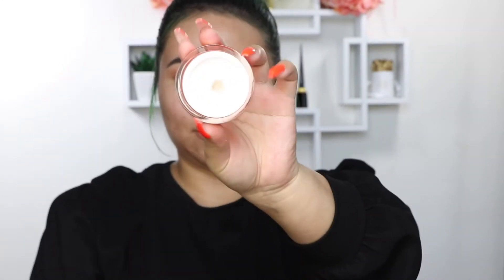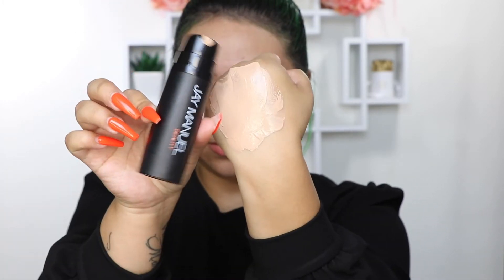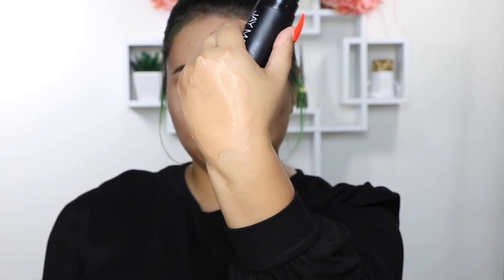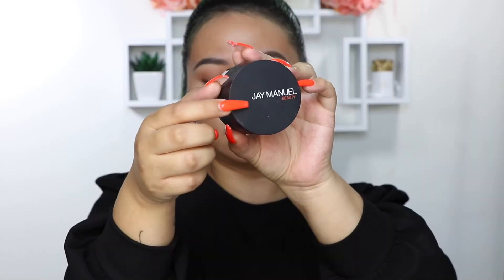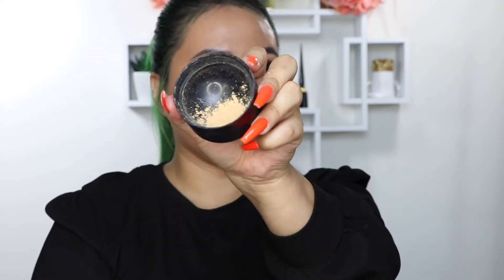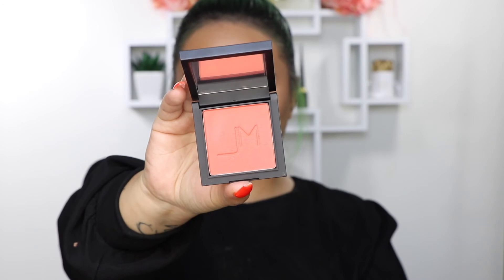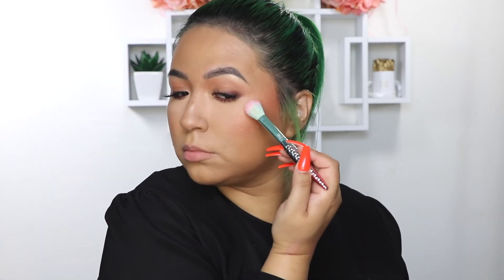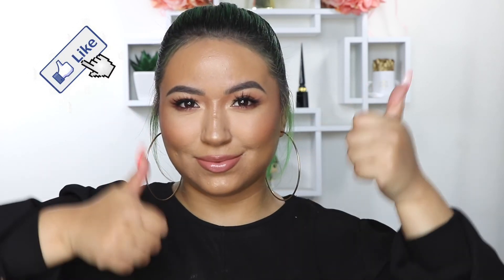NEW SHEER EVERYDAY FOUNDATION ROUTINE | JAY MANUEL BEAUTY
Hey guys!! Heres one of my go to foundations right now because it is sheer, and has a luminous finish! Every time I wear this foundation I get compliments on my skin because this foundation has hyaluronic acid which mimics the naturally occurring properties in skincare that creates smoothness and hydration.

I love makeup that has good benefits for my skin. I would really recommend this foundation if you have more mature skin, younger skin, or if you love sheer coverage.

👫LET’S CONNECT!❤️

💯Be YOU, Unapologetically!